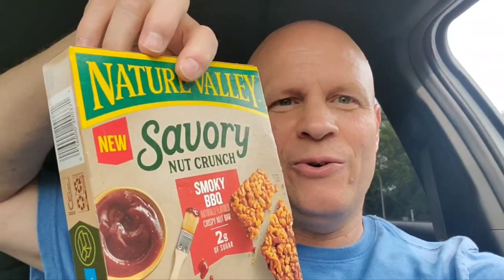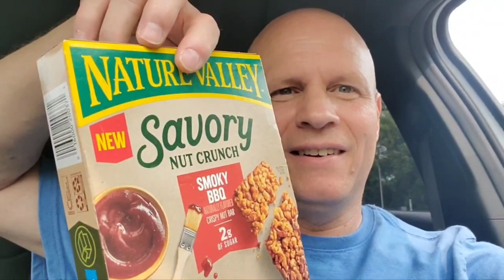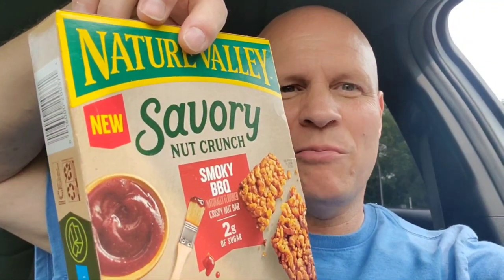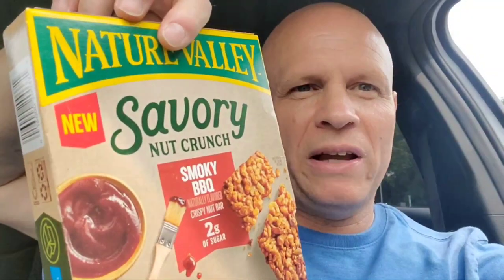Nature Valley New Savory Smoky BBQ Nut Crunch Bar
nuturevalley Intro and outro music for this video is performed and produced by @TSMRAPPER Make sure to check out his YouTube channel for some awesome custom intro and outro music